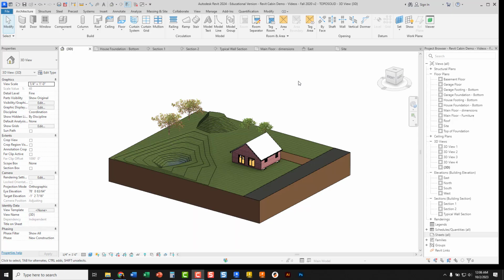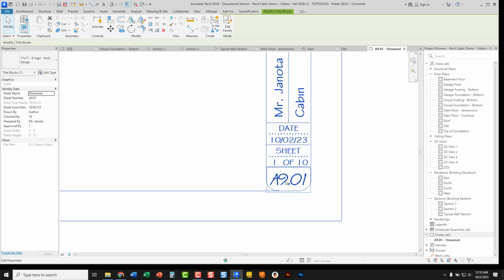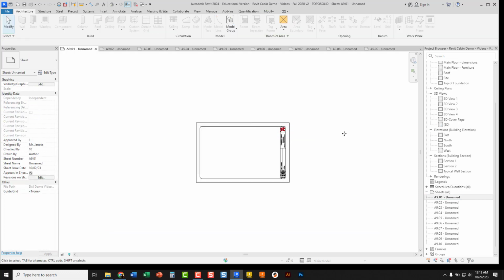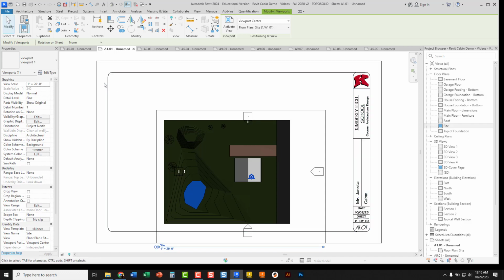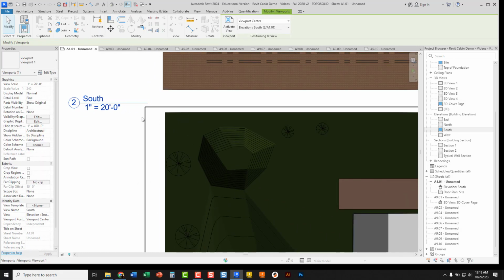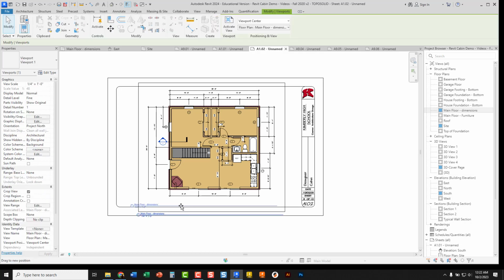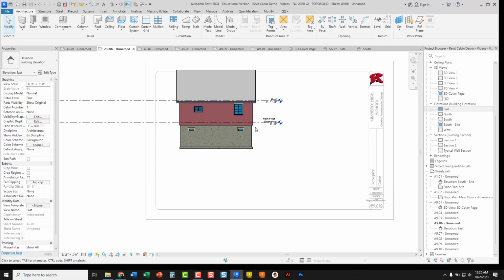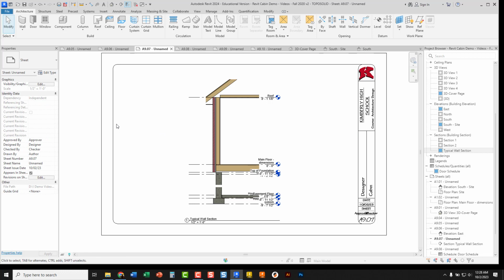Revit - Adding Sheets and Placing Views